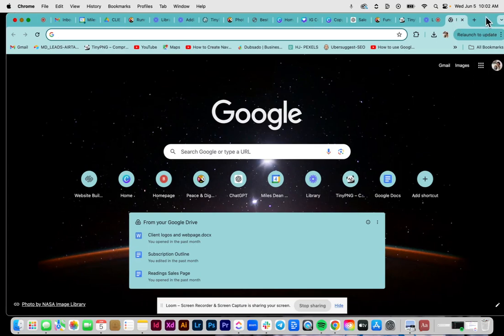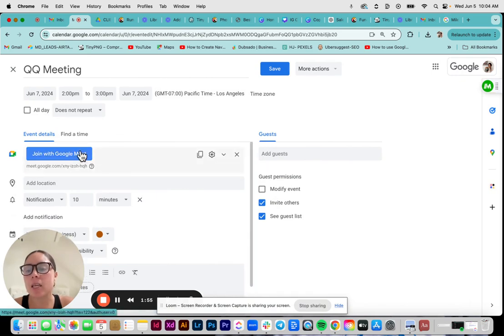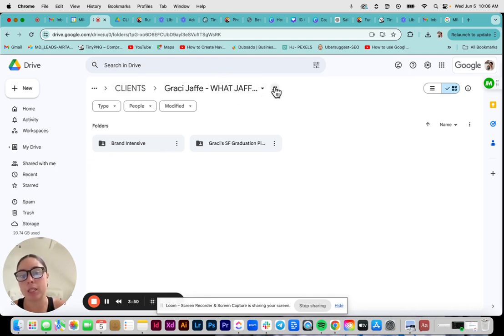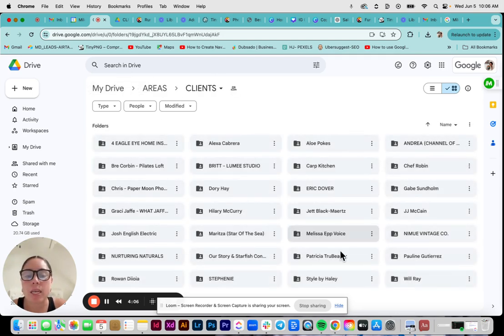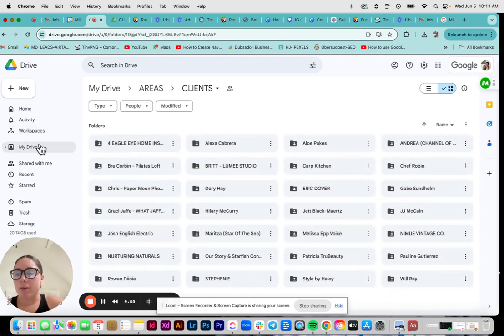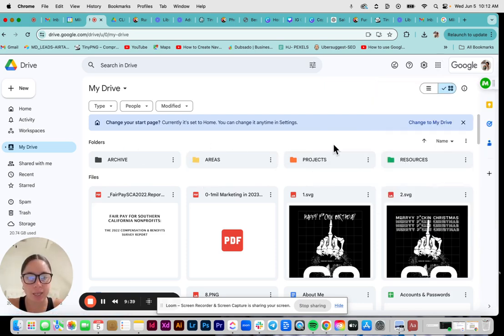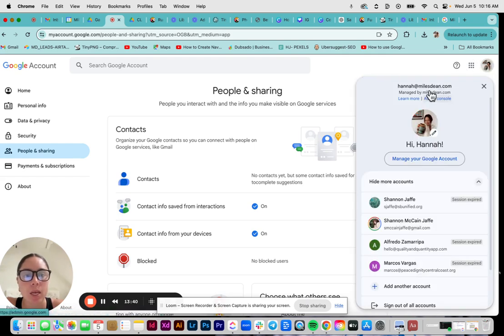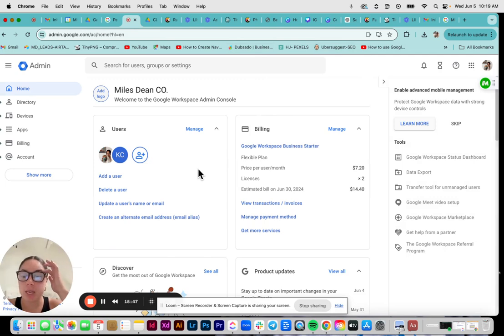Google Workspace Organization Guide 😊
Join me for a detailed walkthrough of organizing Google Workspace, including Gmail, Drive, Calendar, and more. Learn how to efficiently manage files, share documents, and schedule meetings. Take note of the tips for maintaining a structured workspace. Action: Implement these strategies to enhance productivity and collaboration.

00:00 Introduction to Google Workspace
03:02 Utilizing Google Drive for Storage
06:58 Organizing Client Projects using the PARA method from Building A Second Brain
09:08 Sharing Folders and Files
11:11 How to Edit Your Google Profile picture for you and team members
13:41 Uploading correct photo size for google photo